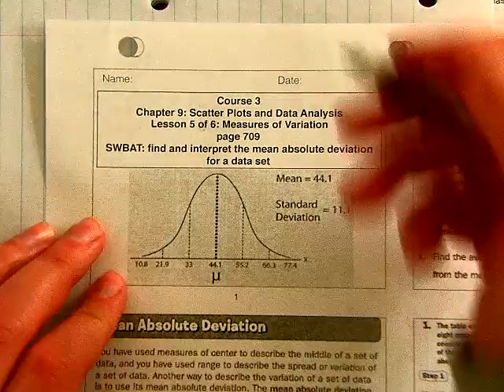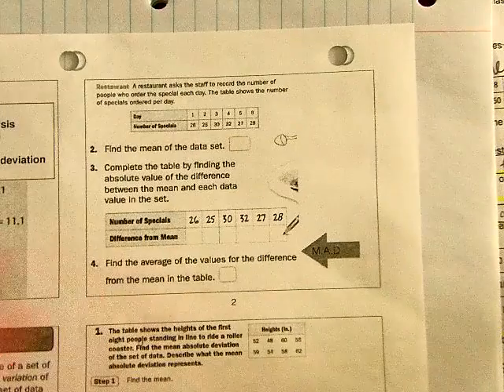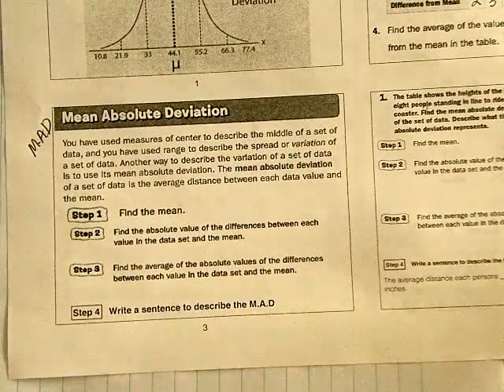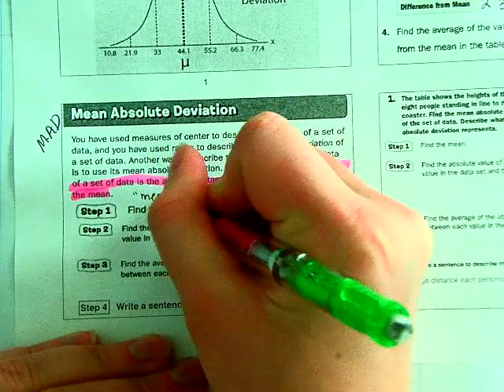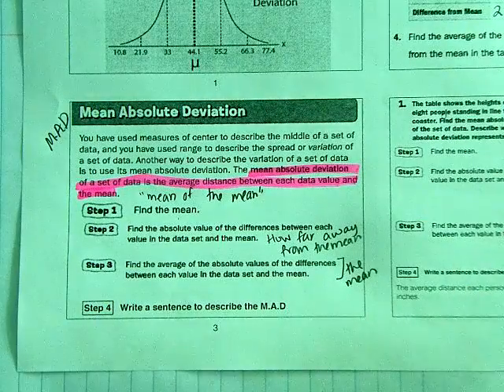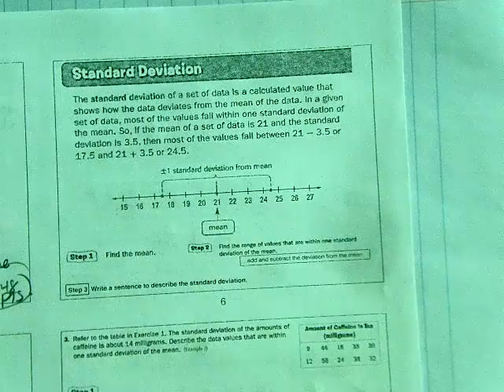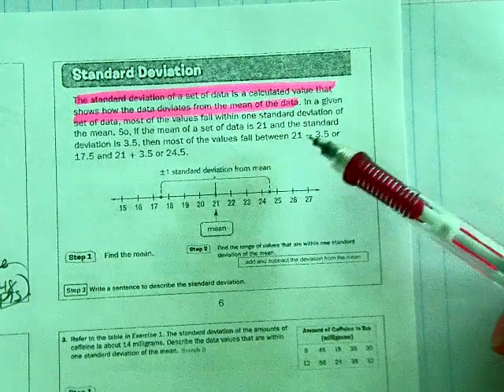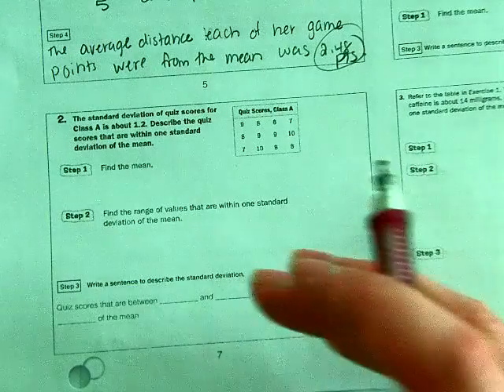9 5 video